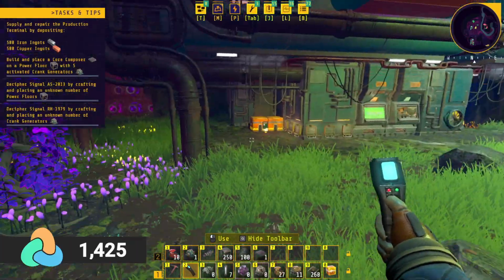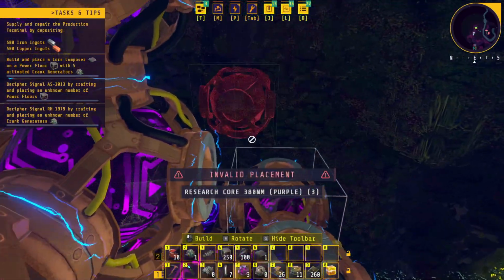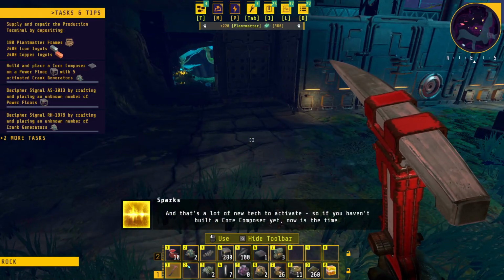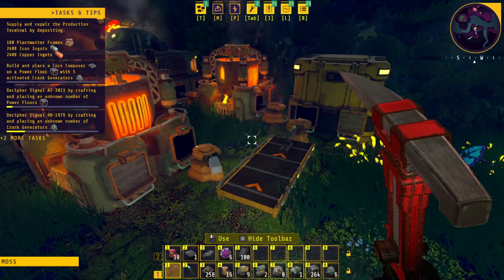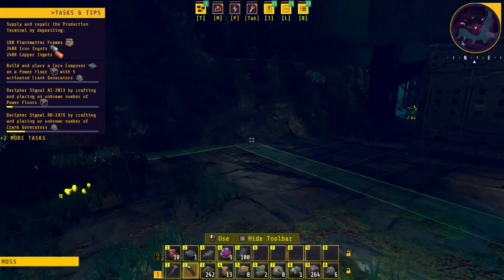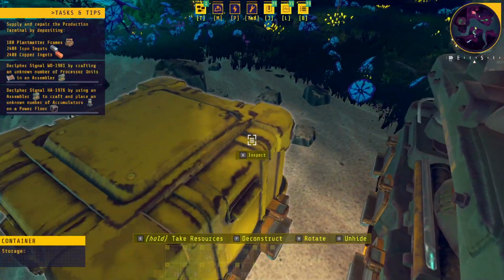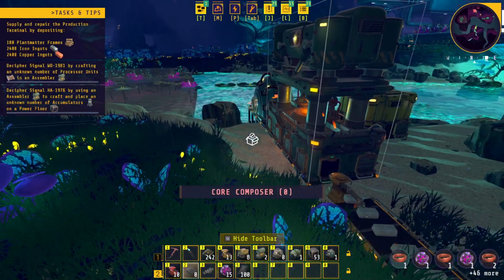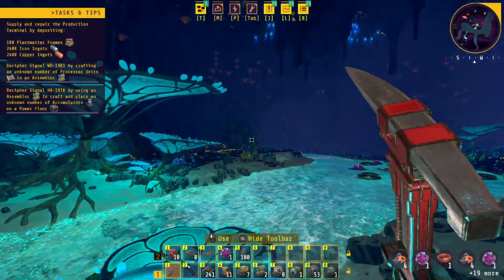Techtonica Lets Play Ep 4